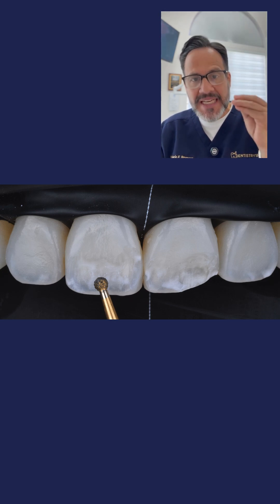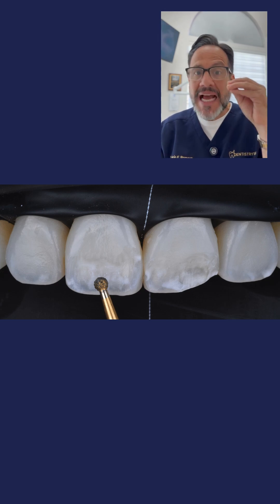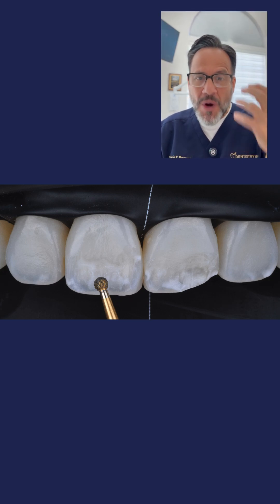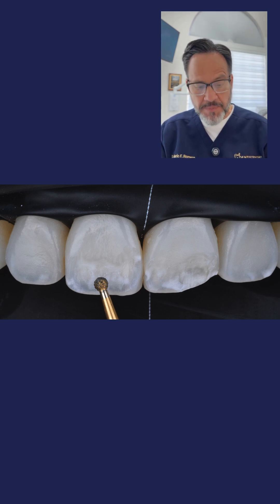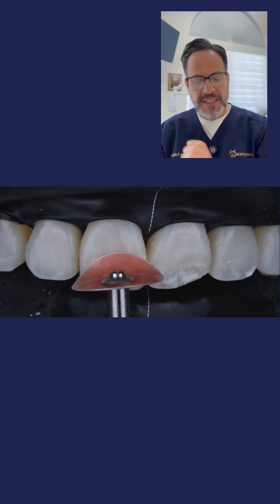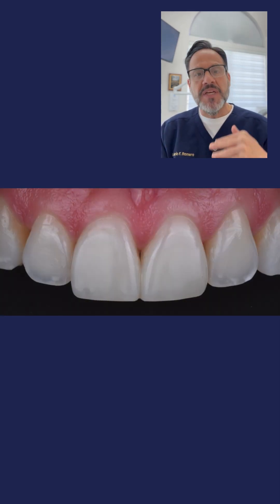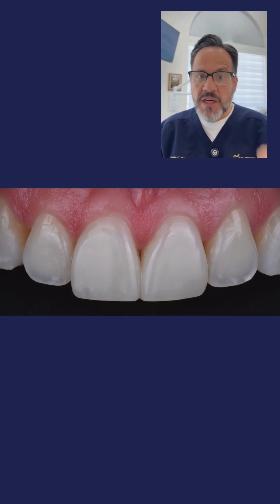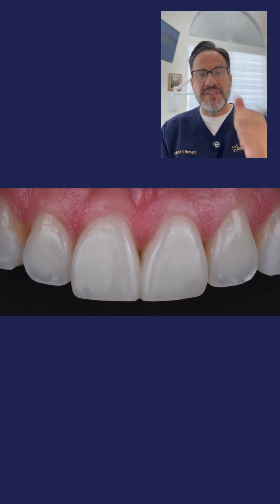Macroabrasion — Are You Being Too Aggressive? Part 2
In this follow-up, we dive deeper into:
✔️ Why macroabrasion is ideal for certain white spot lesions
✔️ The right type of diamond bur to use
✔️ Why conservatism is key when removing enamel

Small details. Big esthetic impact.